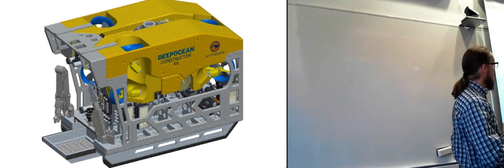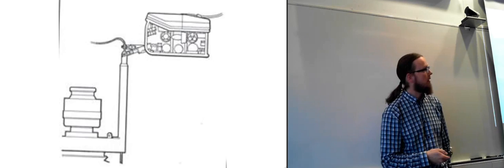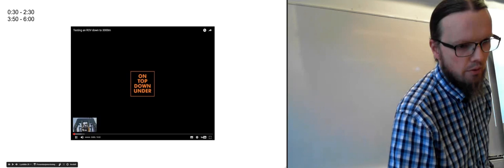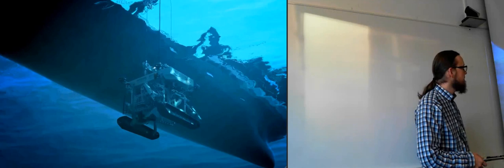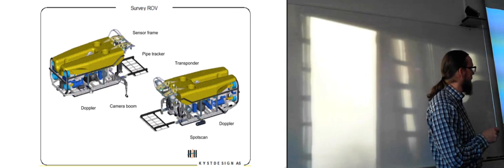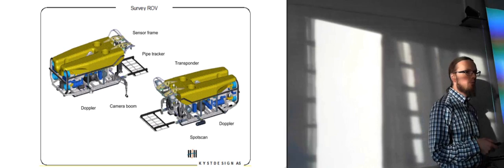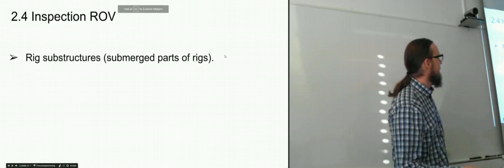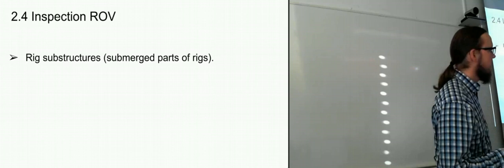UNI2006 Underwater Technology 2016-10-06 Lecture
UNI2006 Underwater Technology and Hydraulic Systems: Underwater Technology lecture from October 6, 2016.

NOTE: For some reason, my head completely mixed up the Non-Destructive Testing methods Eddy Current and Magnetic Particle. Check out the following two links to get the information straight: